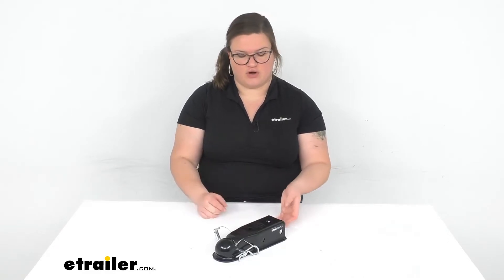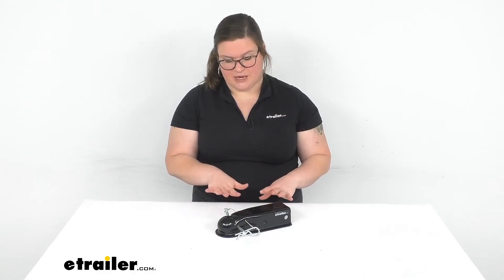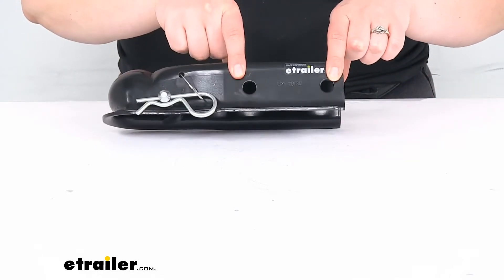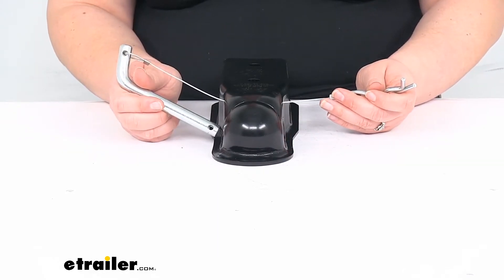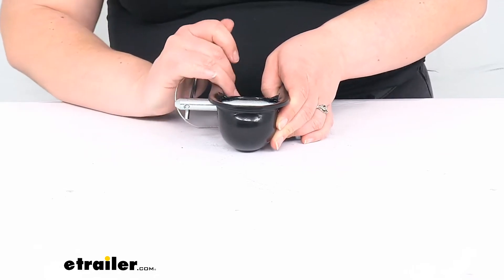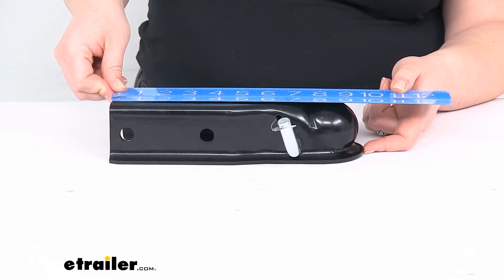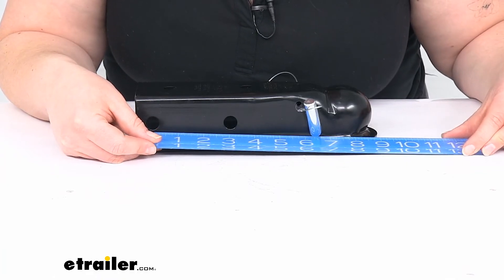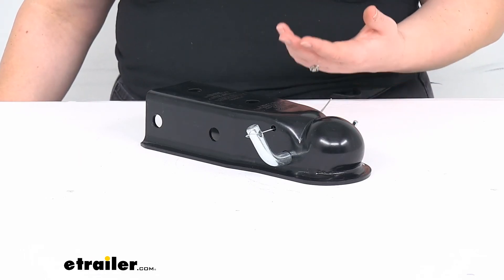etrailer | An In-Depth Look at the Curt QuickPin No-Latch Trailer Coupler for 2" Ball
Click for more info and reviews of this CURT Straight Tongue Trailer Coupler:

Ellen:                                                 Hey everybody, I'm Ellen here at etrailer.com, and we're taking a really quick look at the Curt quick pin, no-latch trailer coupler. This is a very paired down basic coupler to attach to your straight tongue trailer and attached to your two inch hitch ball on your towing vehicle. So if you don't want to have a coupler that has any kind of moving parts, you don't want to have to replace anything over time.This is a really simple, very cost-effective coupler to get for your trailer. It just attaches to the two and a half inch straight tongue on your coupler, again it works with a two inch ball. You've got the pin that goes behind or in front of that ball, however you want to look at it to attach it and make sure that everything stays together.Now, if you want something that's going to provide a very snug, tight fit around the ball to eliminate any kind of movement at all, this is maybe not the best choice it's got to hold on well enough. It's definitely going to allow you to tow, but if you're looking for something that's again, going to be a much more tight fit around the ball, this is maybe not the best option, but I think it should work for most applications.Let's take a closer look, talk a little bit more about how it installs.

So it just bolts to your trailer tongue, we've got the two bolt holes here for those bolts to pass through. It should line up with most factory holes. They are spaced apart by two or excuse me, three inches center on center. And then for attaching to our ball, you just going to pull the pin and clip, the thing I like about this is that they are tethered so you can never lose these. So it's got a little cable going between them through the coupler itself.So these can never fall off, never get lost.

You never have to fumble around to find the pin. If you drop it in the dirt or anything like that, we flip it over. You can see that there's a dedicated little spot for that pin to go to hold onto the ball. So it should provide a pretty snug fit. Again, not the most snug out there, but definitely going to be good enough to tow your trailer down the road without any issues.As far as the capacity, it could handle up to 3500 pounds or 3,500 pounds.

As soon as we get this pin through the clip through give you some more measurements, the total length going from the very back edge to the very front lip is right about 10 inches, excuse me, about nine and three quarters, maybe nine and five eights. And then the width of the channel, again, two and a half inches from the inside edge to inside edge.The height is about two and a quarter inch. And the diameter of our holes going through here is a half inch again, separated by three inches center to center. So that should be pretty standard for most re-pins out there. The securing pin or the locking pin is also a half inch in diameter.

It is covered by a limited lifetime warranty covered with a black powder coat finish. And that's pretty much all there is to it for our quick look at the Curt quick pin, no latch trailer coupler.I hope that this has been helpful in deciding if this is the right coupler for you. We do have a lot of options available here at etrailer.com, along with a lot of other accessories and parts for your trailers in general.